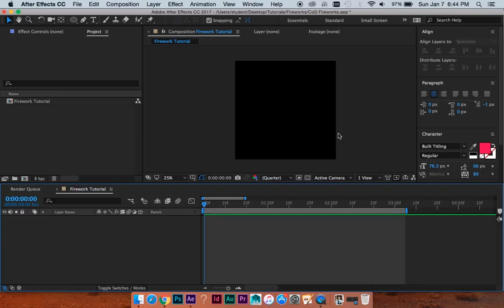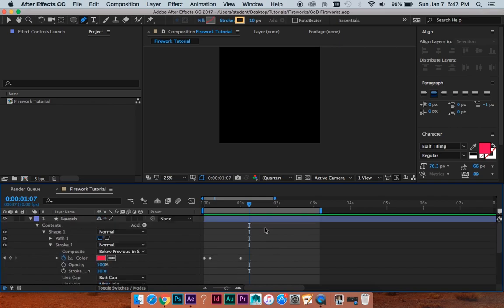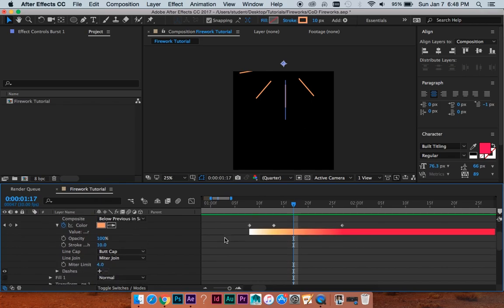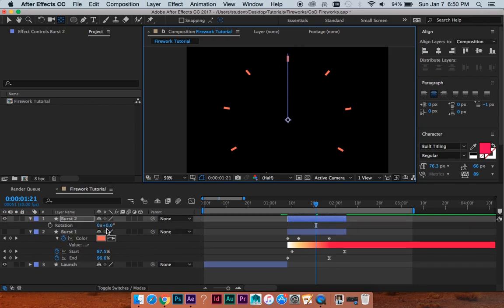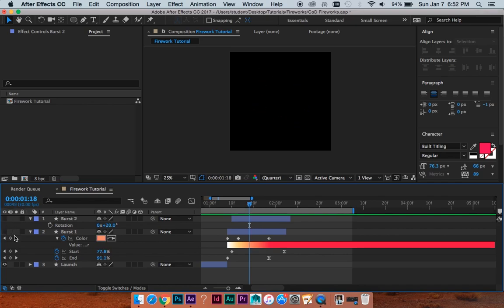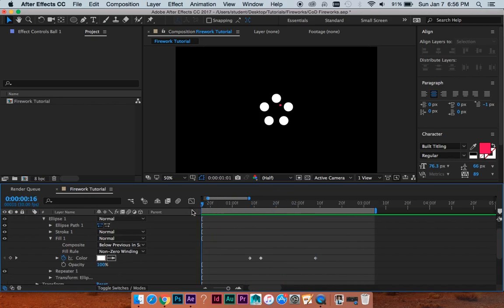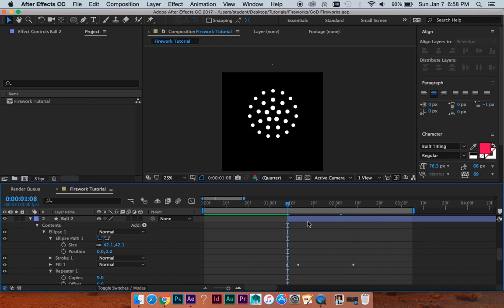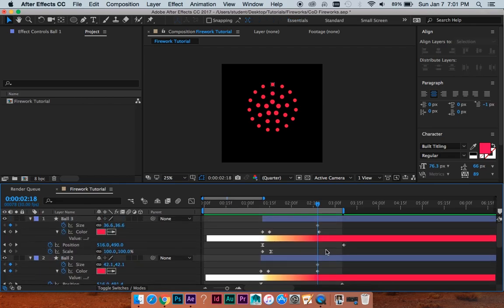Vector Fireworks After Effects Tutorial - From the video game Cover of Darkness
Play Cover of Darkness here, for free!

This tutorial will teach you how to make a flat vector firework using simple shapes, trim paths, repeater and keyframing colors!